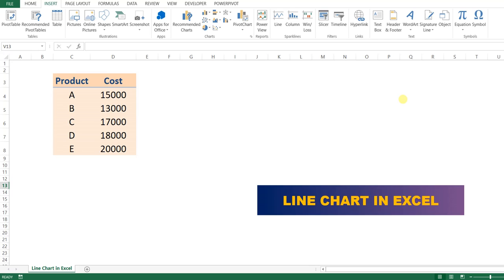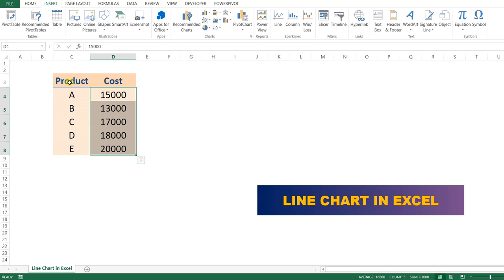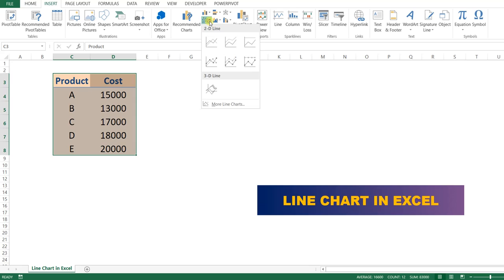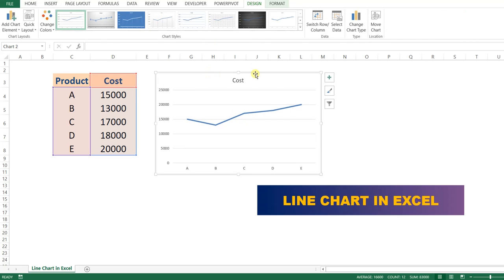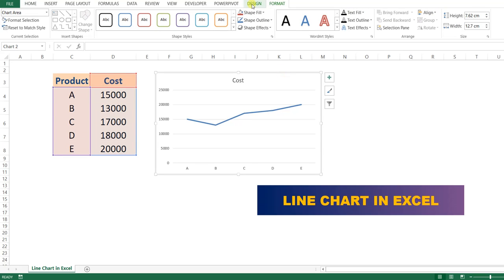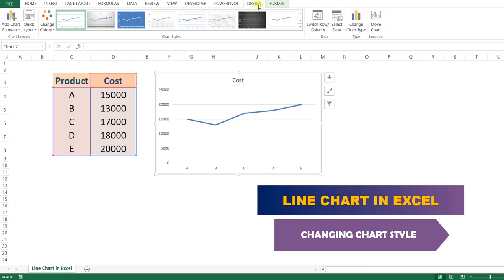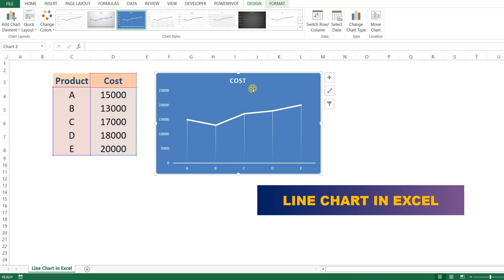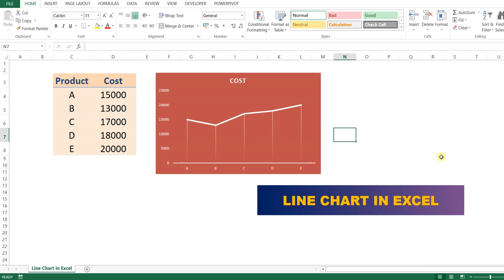Line Chart in Excel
Let's learn to create Line Chart in Excel through this video tutorial. To read more about this topic you can visit below link: